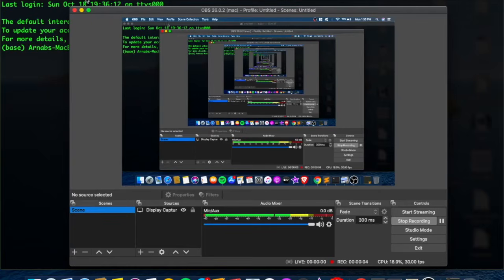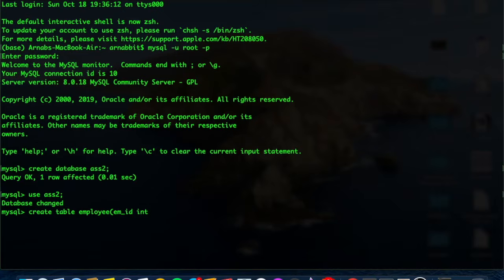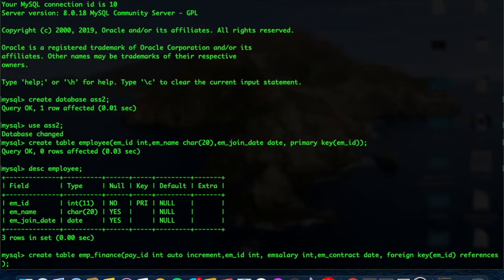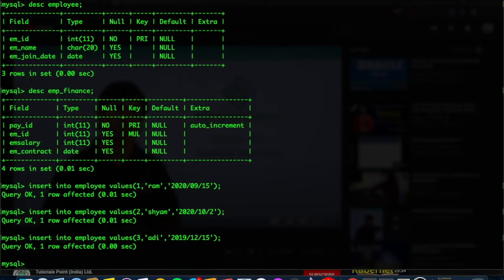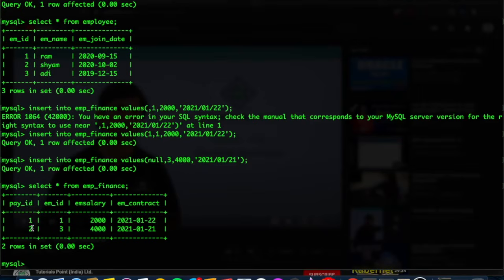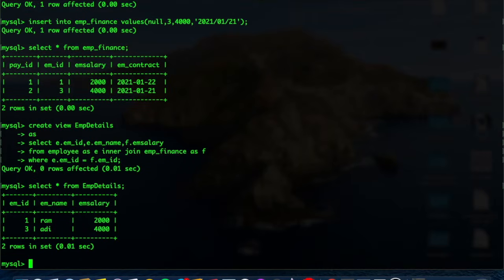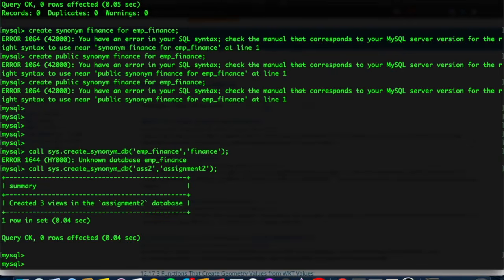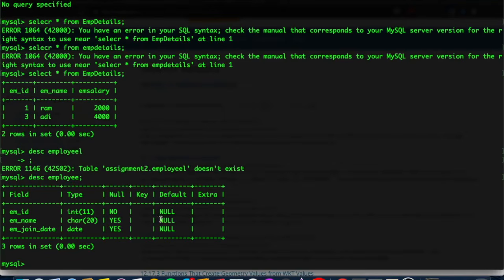Lab Assessment 2 MySQL, SPPU DBMS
Problem Statement -
Design and Develop SQL DDL statements which demonstrate the use of SQL objects such as Table, View, Index, Sequence, Synonym

Extra Notes -
Synonym is not applicable for MySQL , it is applicable for Oracle SQL
its Syntax in Oracle SQL is

Create Synonym 'Synonym_name' for 'Table_name';